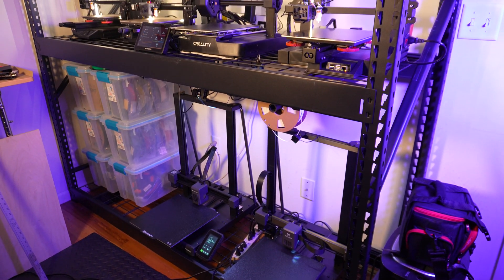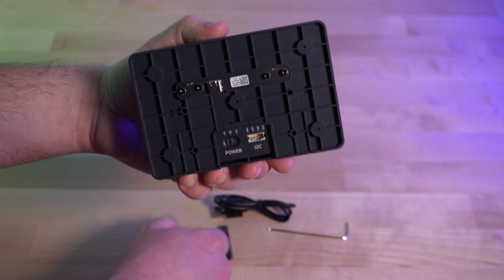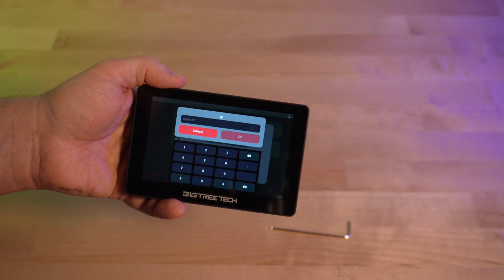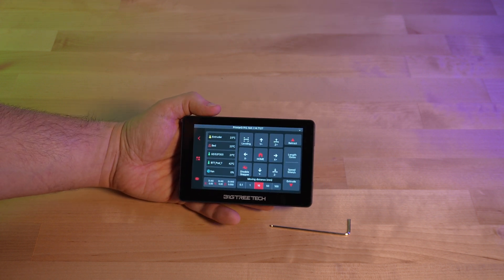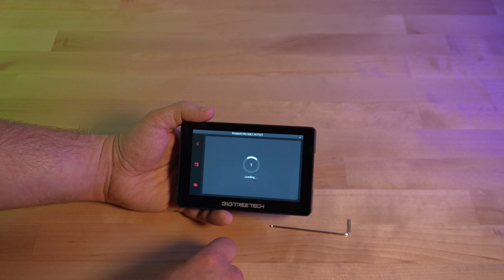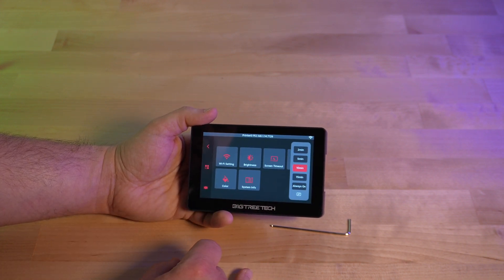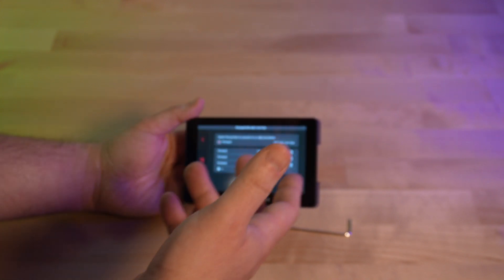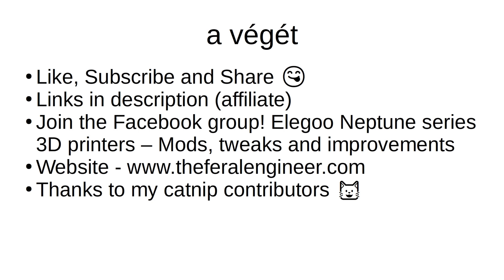Bigtreetech K-Touch wireless Klipper pad unbox and setup